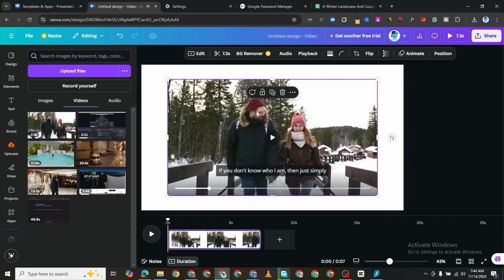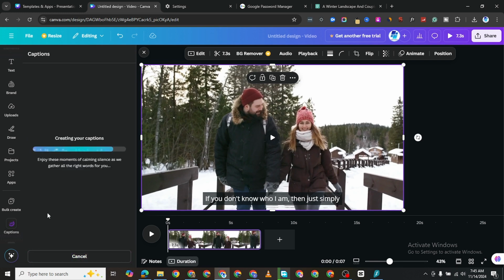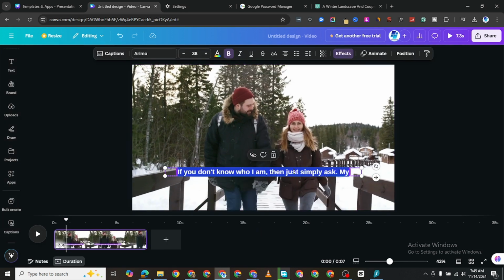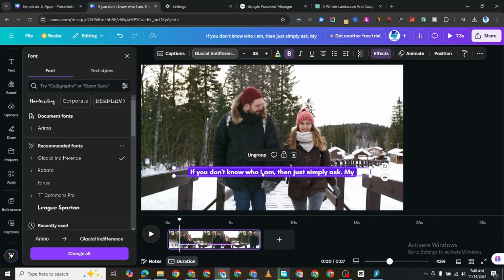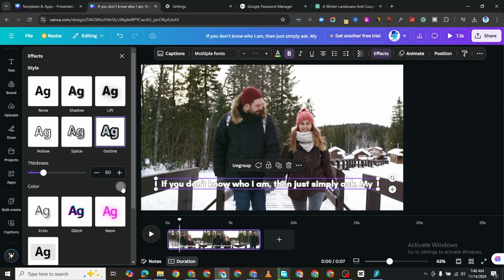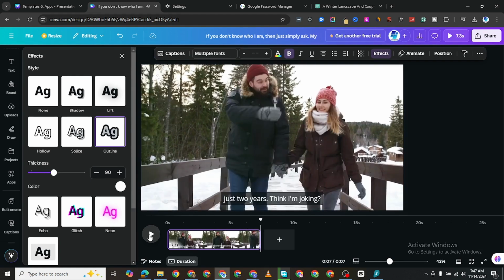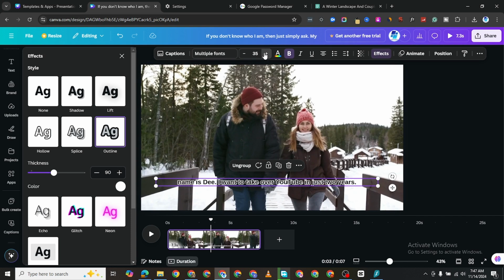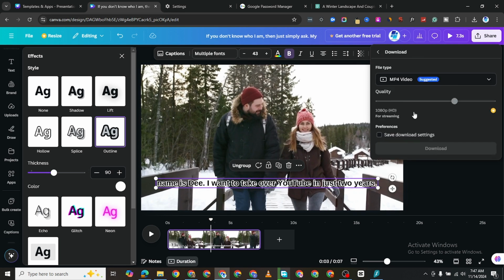Automatically Generate Captions & Subtitles with Canva in One Click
Effortlessly add captions and subtitles to your Canva videos! This tutorial demonstrates how to automatically generate captions and subtitles in Canva with just one click, making your videos more accessible and engaging. We'll explore Canva's built-in features and demonstrate the process step-by-step.

What you'll learn in this video:

Accessing Canva's Automatic Caption Feature: We'll show you how to locate and access the automatic caption generation feature within Canva's video editor.
Generating Captions with One Click: Demonstrate the simple process of generating captions automatically for your videos.
Customizing Captions (Font, Size, Color, Style, Positioning): Learn how to customize the appearance of your captions, including changing the font, size, color, style, and positioning.
Editing and Correcting Automatically Generated Captions: We'll explain how to edit and correct any inaccuracies in the automatically generated captions to ensure accuracy.
Downloading Captions/Subtitles (SRT or other formats): If Canva allows downloading captions in various formats (like SRT), we'll show you how. This is useful for sharing captions separately or using them on other platforms.
Supported Languages for Automatic Caption Generation: We'll discuss the languages supported by Canva's automatic caption feature.
Tips for Optimizing Captions for Accessibility and Engagement: We'll share best practices for creating effective captions that improve accessibility and engagement.

Canva Free vs. Canva Pro for Automatic Captions: We'll clarify if there are any differences in caption generation functionality between the free and paid versions of Canva.
Why use automatic captions and subtitles in Canva?

Improved Accessibility: Make your videos accessible to a wider audience, including people who are deaf or hard of hearing.
Increased Engagement: Captions can improve viewer engagement, even for those who can hear.

Better SEO: Captions can improve your video's SEO by providing searchable text content.
Multilingual Reach: Expand your audience reach by providing captions in different languages.
Time-Saving: Automate the caption creation process and save valuable time.

Canva users
Video creators
Social media managers
Educators
Anyone creating videos in Canva
By the end of this video, you will be able to:

Generate captions and subtitles for your Canva videos automatically.
Customize the appearance of your captions.
Edit and correct captions for accuracy.
Ready to make your Canva videos more accessible and engaging? Watch the video now!